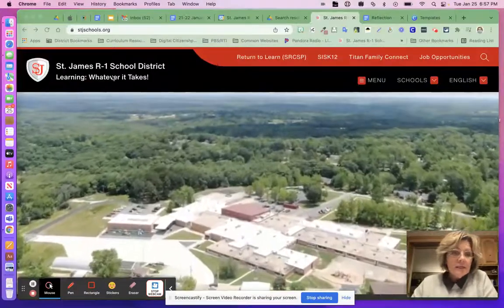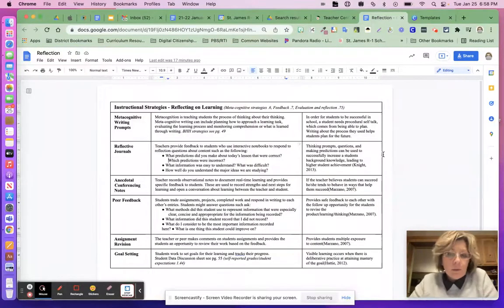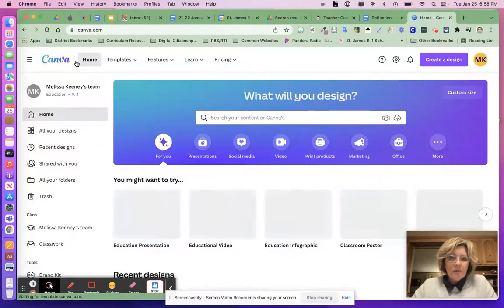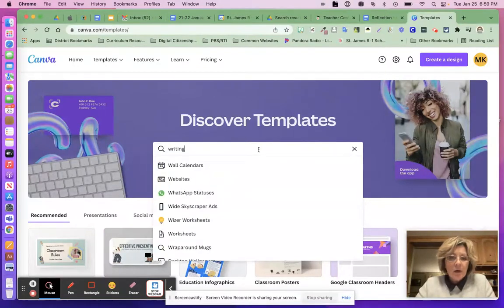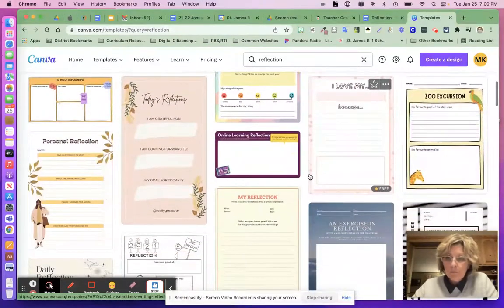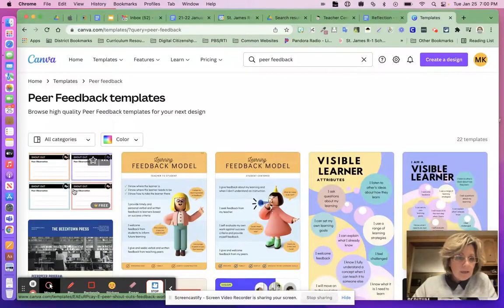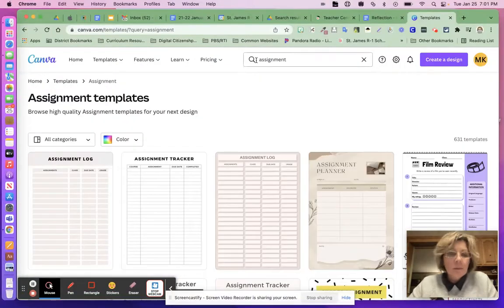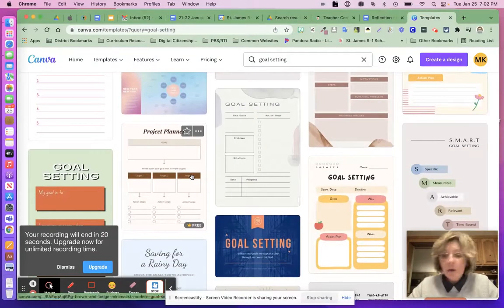Reflection / Canva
How to use Canva to assist with Reflection in your classroom